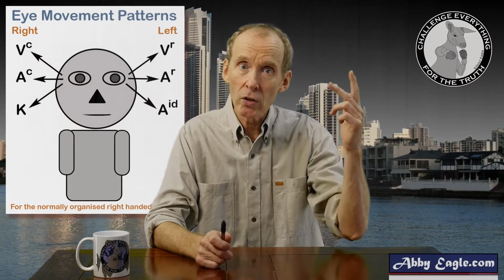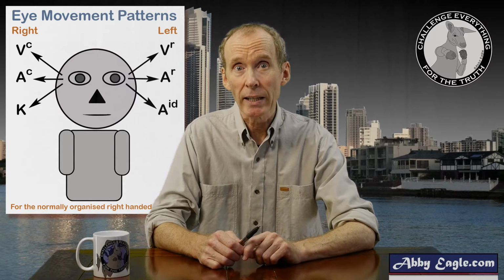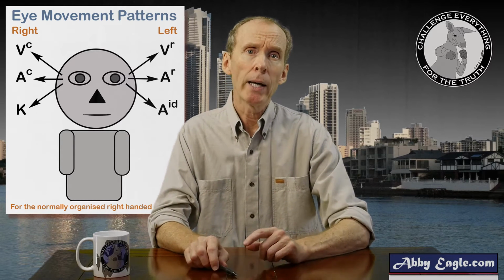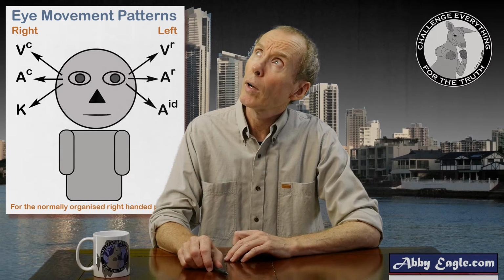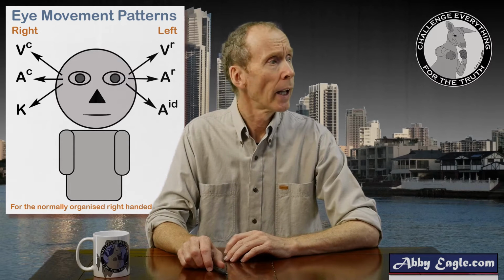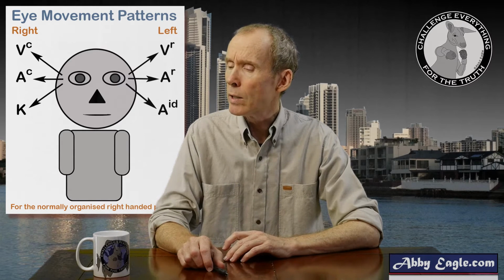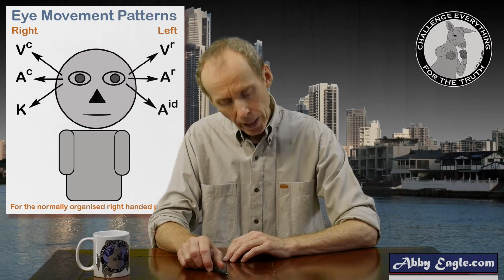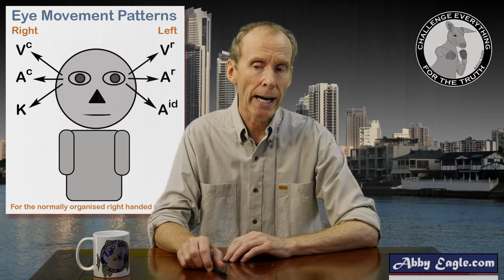How to Spell Like a Professor in 5 Minutes - NLP Spelling Strategy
Book a free 20 minute Skype or Zoom session.

TITLE: How to Spell Like a Professor in 5 Minutes - NLP Spelling Strategy

1. Discover the next best version of yourself in the NLP Future Selfing online course

2. Learn how to challenge everything for the truth in the NLP Peace Mapping online course.

3. Join the NLP, Hypnotherapy & Meditation Group

DESCRIPTION
If you constantly misspell words then you are not doing it right. Watch the video and I will show you how to spell like a Professor.

We have three main representational systems – visual, auditory and kinaesthetic. There is a posture which goes with each. So when people access their visual sense they tend to look up or straight ahead and defocus. If the brain hemispheres are normally organised for a right handed person then they will tend to look up and to the left to access visual memory, and look up and right to construct images in their mind.

They will tend to look to the left to access auditory memory, and look to the right to imagine a sound or what a conversation might sound like. And look down left when they are talking to themselves. And look down right when the are feeling things out.

Next time you watch someone on your favourite Internet channel just watch what they do with their eyes, body posture and gestures in respect of the types of words that they are using.

Now accurate and consistent spelling requires you to use your visual representational system. If you are using your auditory system to sound a word out – it is not going to work. For example, try sounding out a word like “phonetics”. It does not work. And then there are those who try and feel out the word. Believe me, it is not going to work.

Personality type, body type and culture influence how you think but the good news is that you can train yourself to spell any word and spell it correctly every time. How do we do that? We use a visual strategy.

NLP Coaching, Hypnotherapy and Meditation